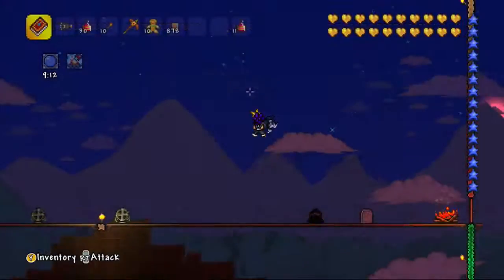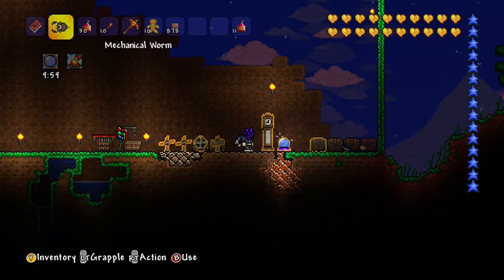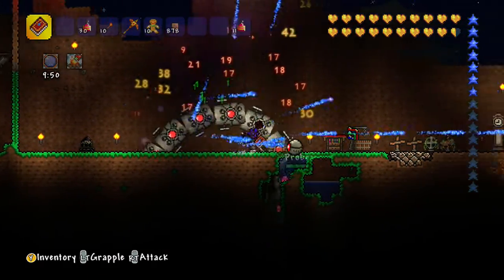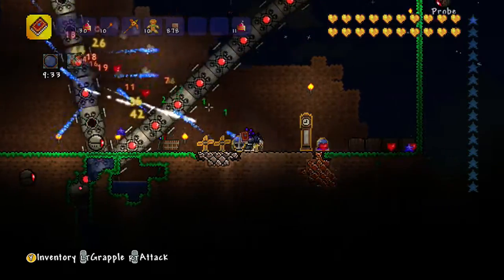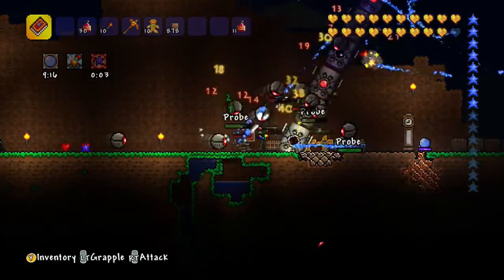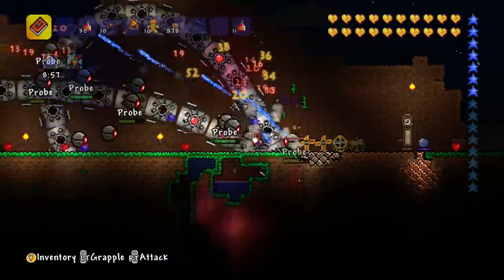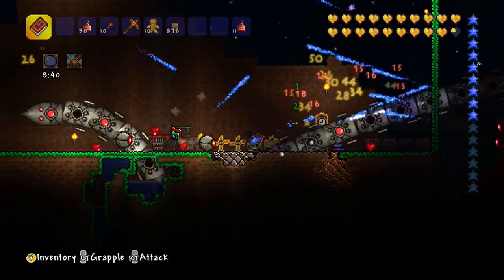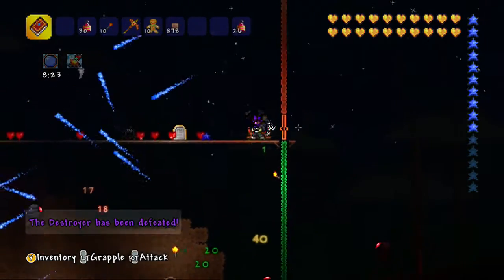Water Bolt VS. The Destroyer - Terraria Console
I probably could've done better, but hey.
Do not advertise, spam, or be mean in the comments. First time doing so, I will delete the comment. Next time, I will block you. Please respect others.
INTRO / OUTRO:
The intro was made by me in After Effects, and the image is the DEMO "logo" that I made in Gimp.
Same thing with the outro.
INFO ON MUSIC:
Just the in-game music.
THUMBNAIL:
Just a screenshot from this video that I edited, adding in text (Arial Black), then further editing that.